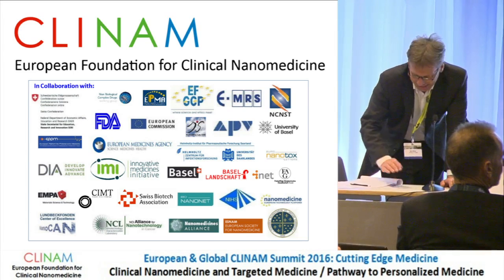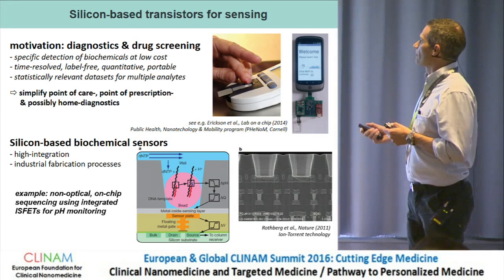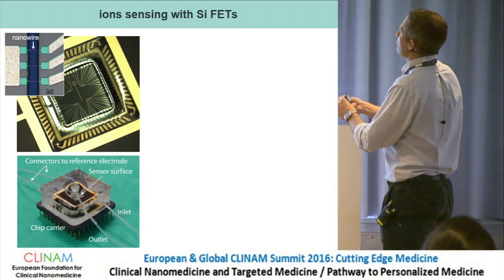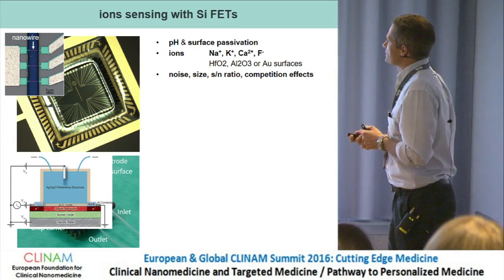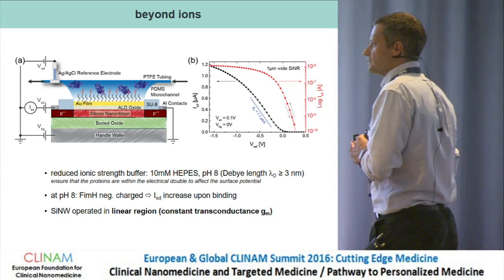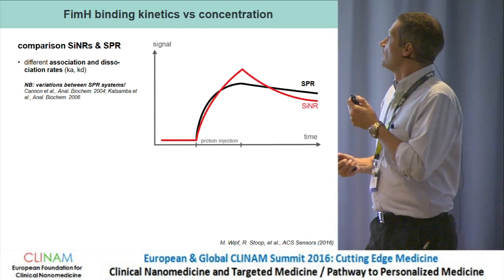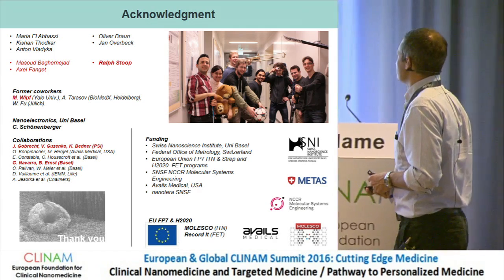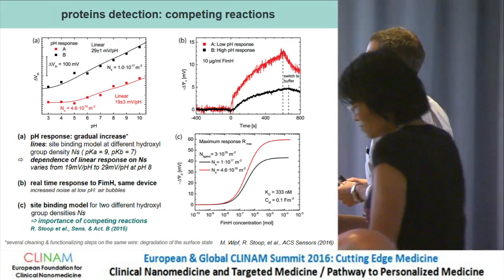On‐chip Biochemical Sensing Using Si Nanoribbon Field‐effect Transistors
Speaker: PD Dr. Michel Calame Department of Physics & Swiss Nanoscience Institute University of Basel (CH)

10. Nanotechnology based Biomedical Sensing and Analytics

Hall Osaka
27.6.16